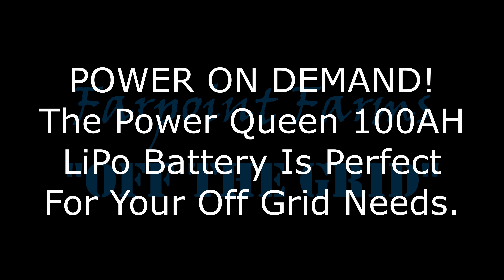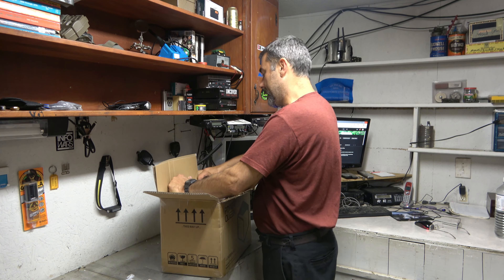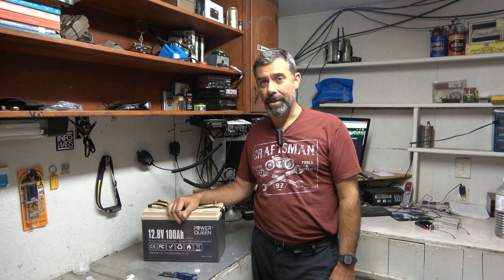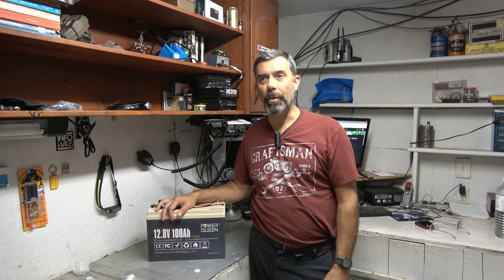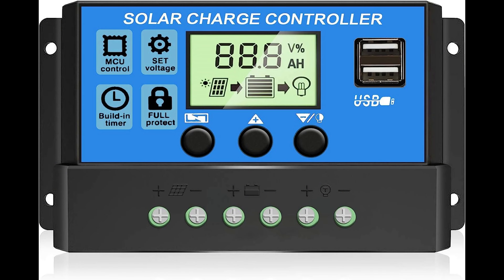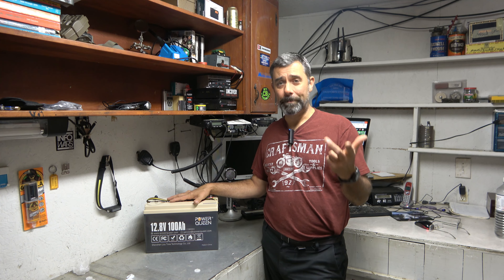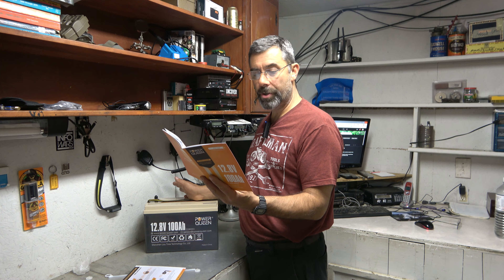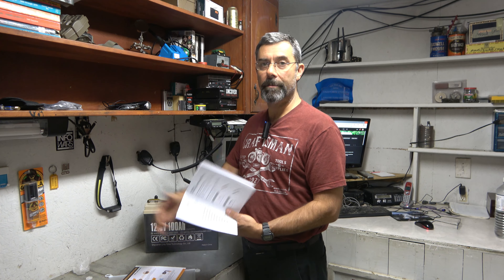Power Queen 100AH LiFePo4 Battery. Perfect for taking your radio setup off grid!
Another great Lithium battery has arrived here. The cost of these are coming down nearly every month it seems. Compare that to nearly everything else out there! These are great for solar, RV, and off grid uses.